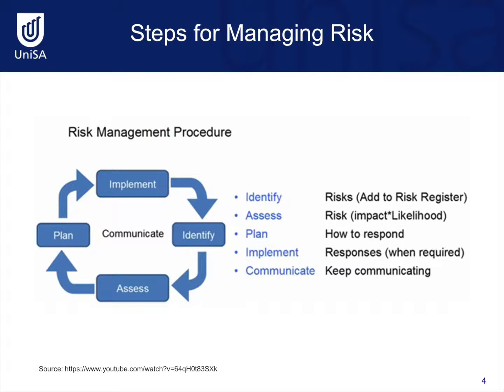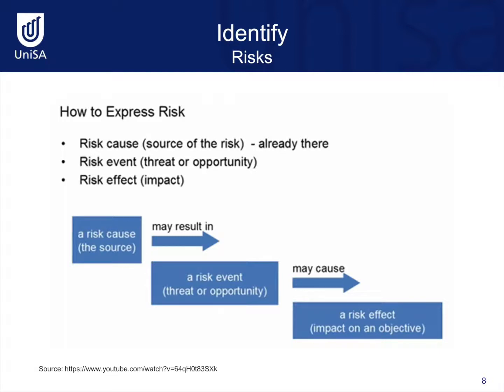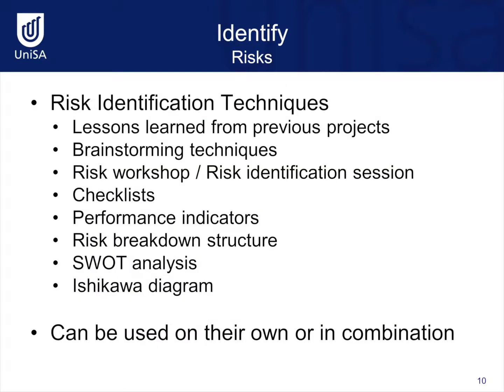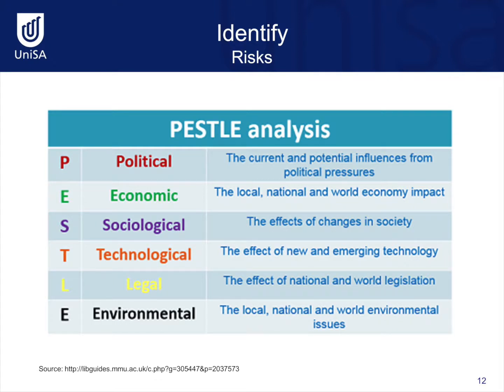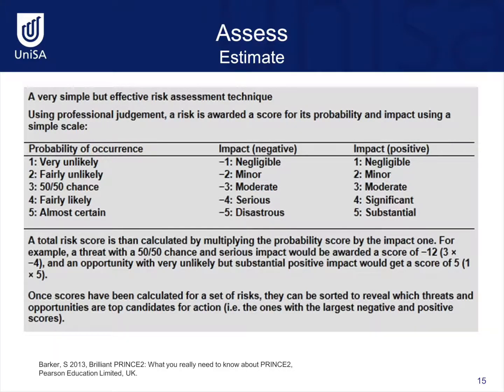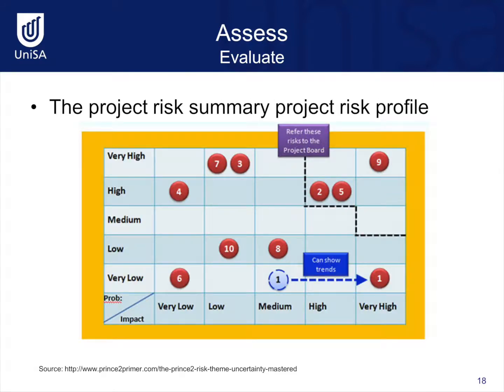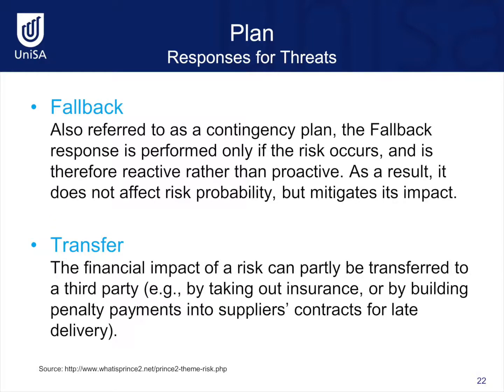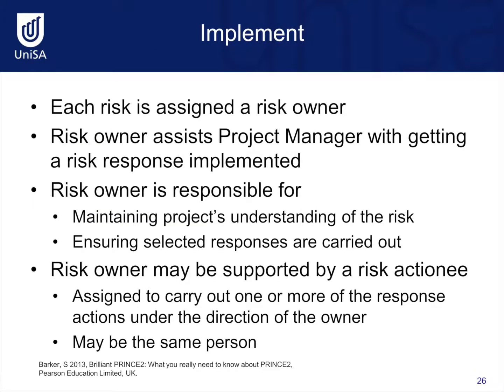8 9 Welcome Video 43 format 1440x1080